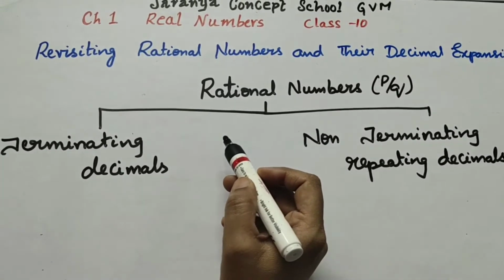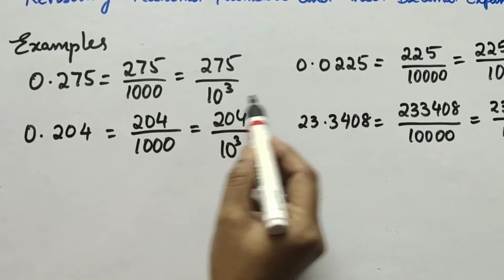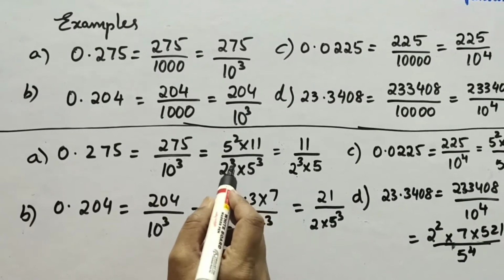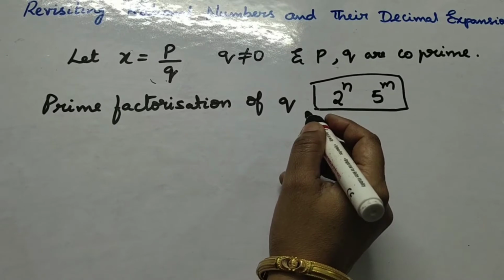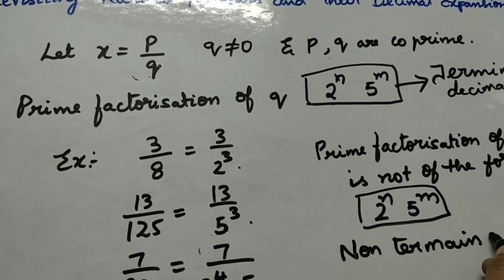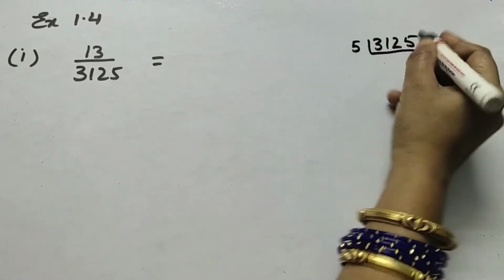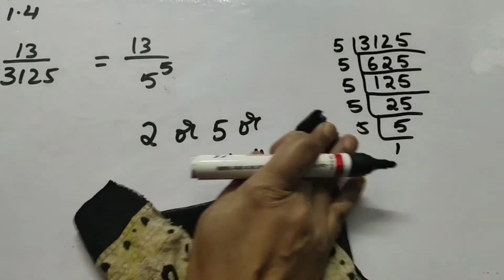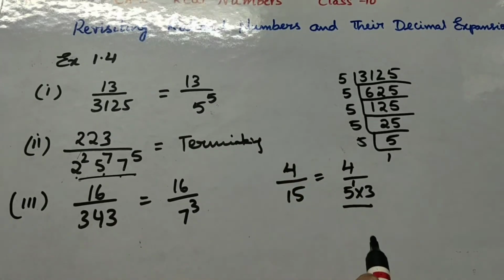Class 10 Real Numbers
Revisiting Rational numbers